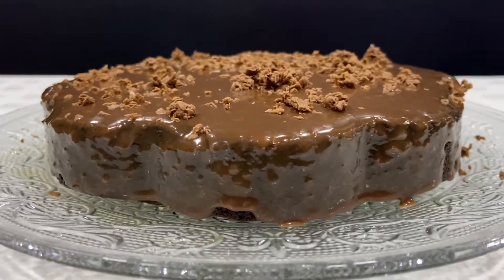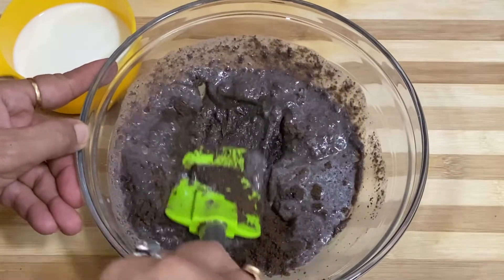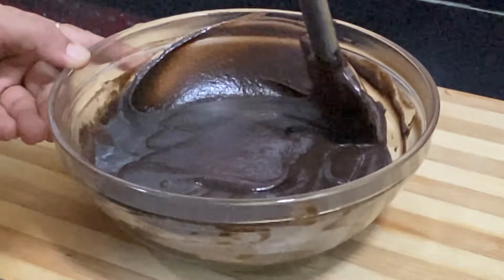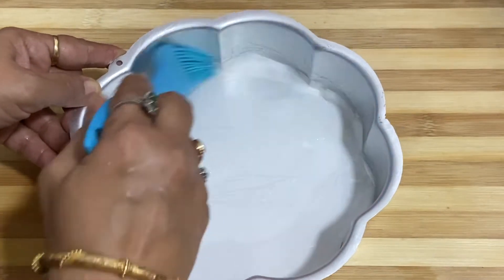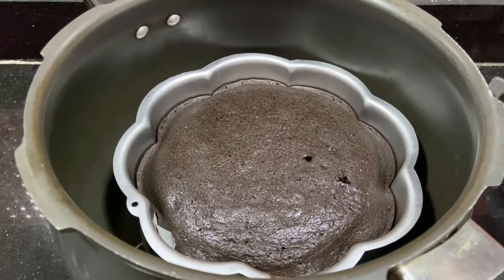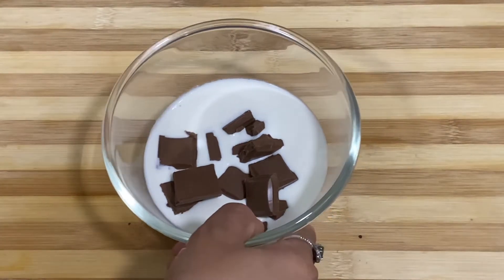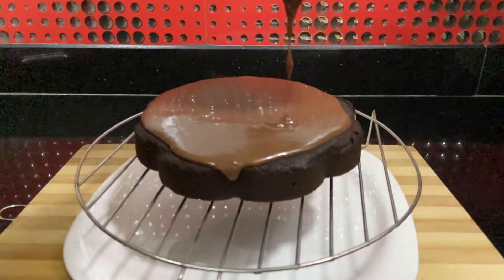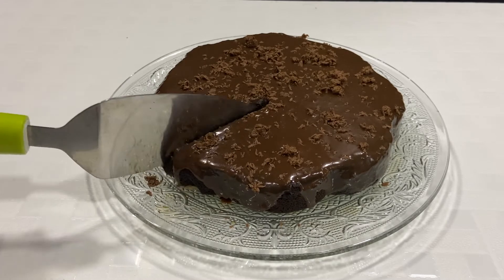3 Ingredients Oreo Cake Recipe | 3 Ingredients Chocolate Cake In Lockdown Without Egg, Oven & Maida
Welcome To Zaikedaar
Hello there,
3 Ingredients Oreo Cake Recipe | 3 Ingredients Chocolate Cake In Lockdown Without Egg, Oven & Maida
Make 3 Ingredient Chocolate Oreo Cake, this is an easy cake to bake or make!
Loved by all also a great desert & a support for binge-watchers
“Happiness Home-Made”
Ingredients Required:
- 2 Big Packets Of Oreo Biscuits (Chocolate & Vanilla)
- Milk
- 1 ½ tsp. Baking Powder
- For Garnishing
- ½ Cup Cream
- Chocolate of your Choice